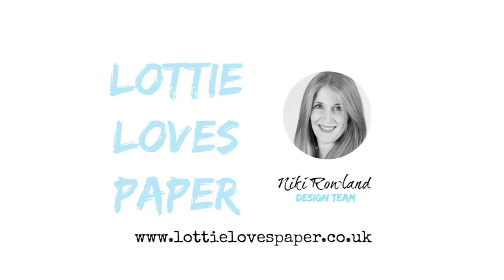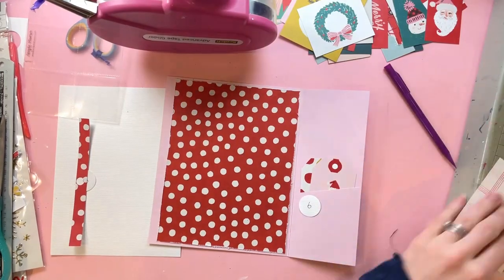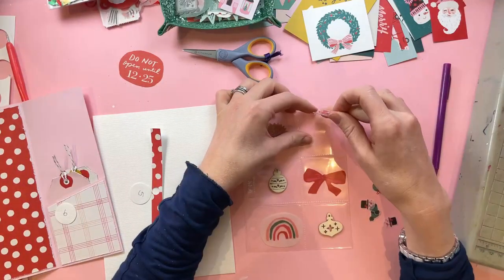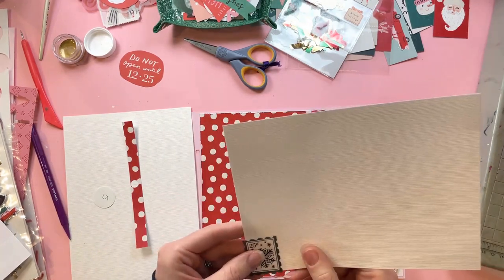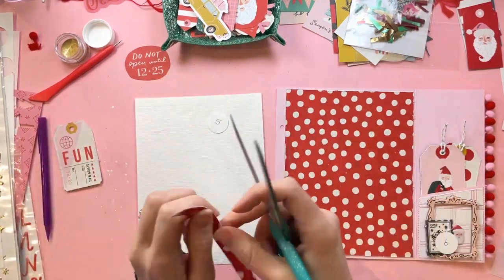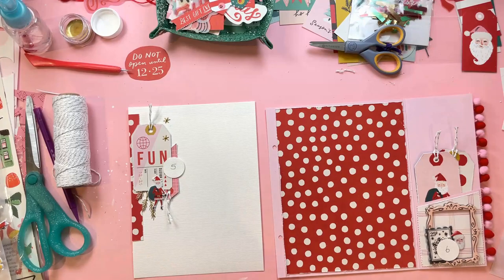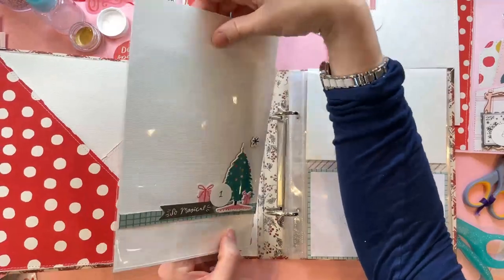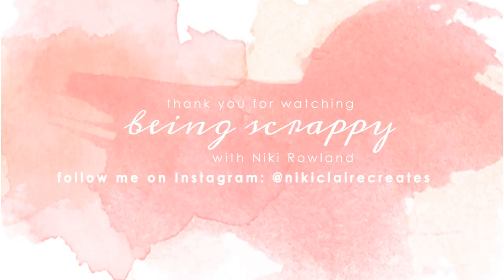December Album pages 5 - 6 and Pocket Insert | Lottie Loves Paper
Hey everyone, I have another couple of foundation pages of my December Album to share today for Lottie Loves Paper, using Crate Paper Hey Santa collection.
I like my albums to be interactive so page 6 is a layout without a page protector and I've created a fold out piece. I've added pom poms and a pocket containing a couple of tags. This will give me extra space for journaling and additional photos.
I've also created a little pocket insert. It is in a 4x6 page protector that is divided into six 2x2 pockets. I added pretty things from the Hey Santa Confetti pack into each one and added some sequins from my stash. Once full I stitched around each pocket on my sewing machine to trap everything inside each pocket. I also added a few stickers to the outside of the page protector.
Thanks so much for joining me today, I hope you've enjoyed these pages and the video.
Happy scrapping
Niki xx